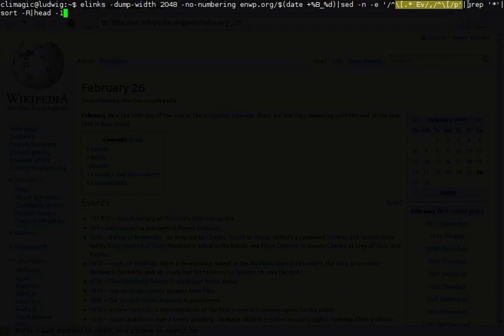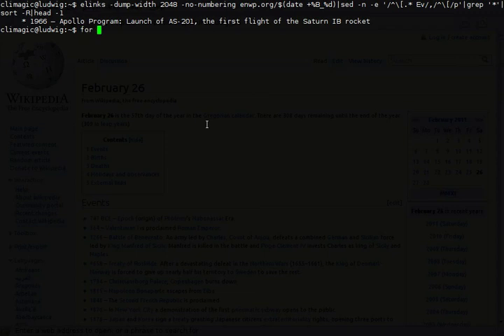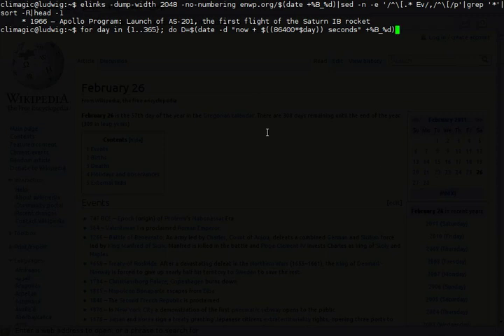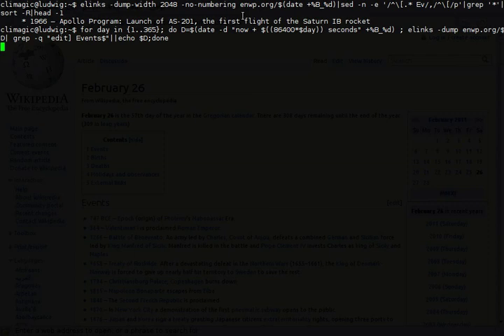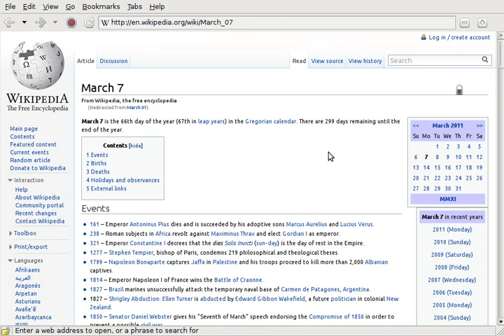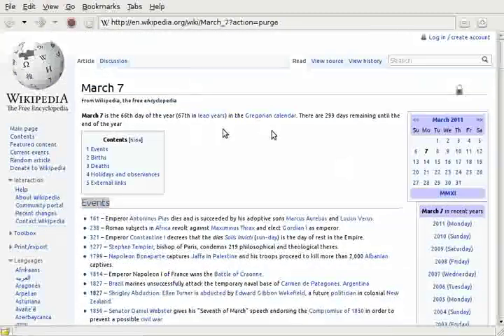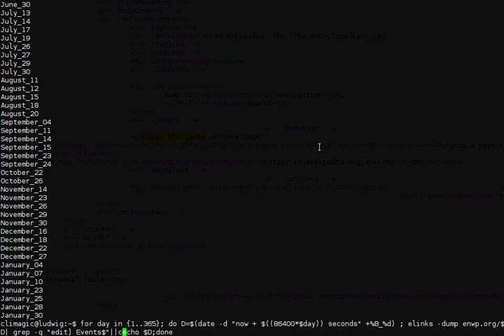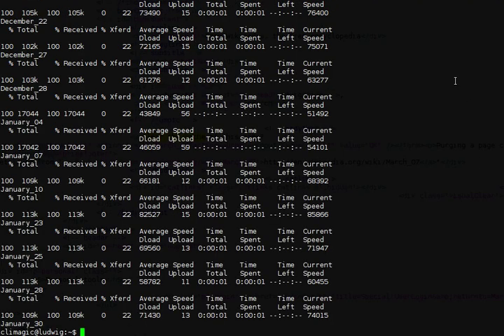History of the Day Trick explanation and purging Wikipedia FTW!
A few days before making this video I posted this trick to the feed:

elinks -dump-width 2048 -no-numbering +%B_%d)|sed -n -e '/^\[.* Ev/,/^\[/p'|grep '*'|sort -R | head -1

This gives you a "this day in history" factoid taken from Wikipedia using a command line less than 140 characters. While this worked great on the few days that I tested, it failed when it got to Feb. 26th or 27th because there was some change on the site and the page cache needed to be purged in mediawiki.

So I made this video to show what happened and also ended up showing a way to automate the detection of articles would fail and also fixed them from the command line using curl.

I'd strongly recommend that if you use this trick that you actually do a bit better matching on that section so that as the page changes, its less likely to affect your script.